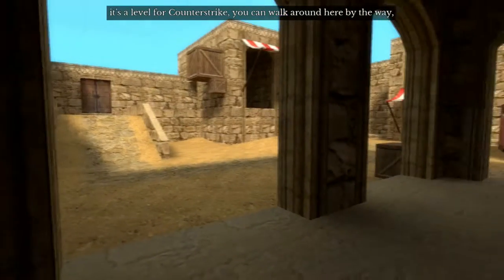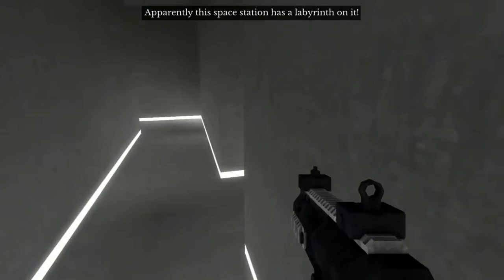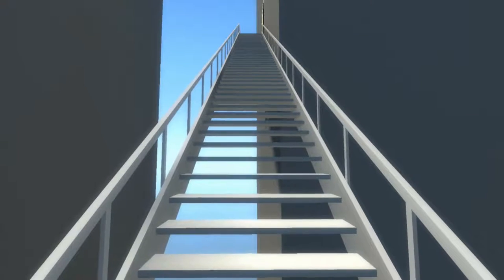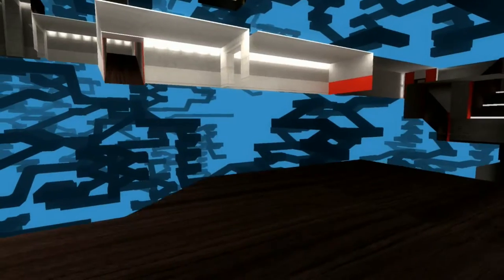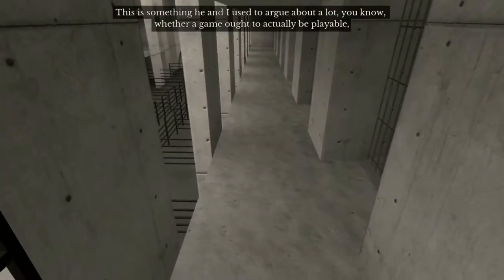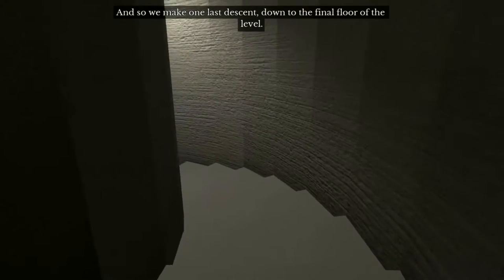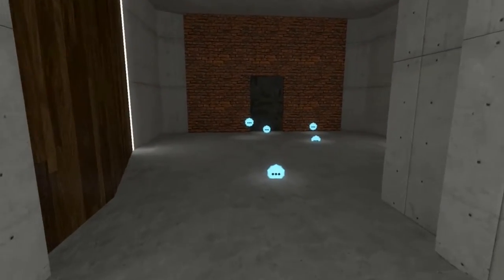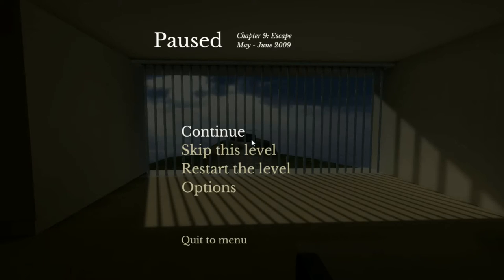The Beginners Guide | Part 1 | Learning About Coda!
Welcome to The Beginners Guide! The Beginners Guide is a first person narrative that walks you through games made by a guy named "Coda". As the narrator walks you through these games he explains why he thinks they are made this way, and how he is connected to Coda. This game gets very deep, and I am often silent to listen to the narrator and give you guys the full experience.  They ending has a big twist to it that I will make sure to explain to you guys at the end of the play-through. Hope you enjoy!